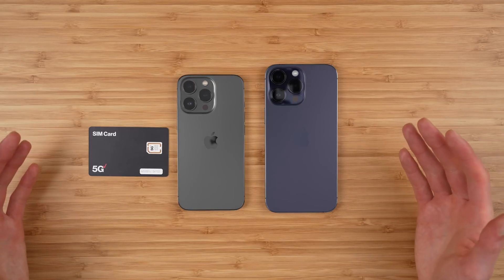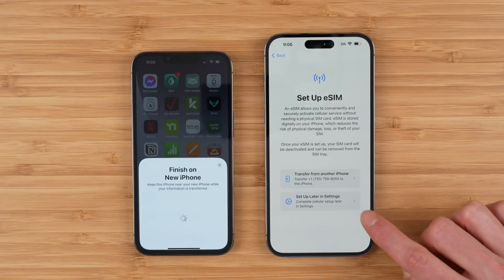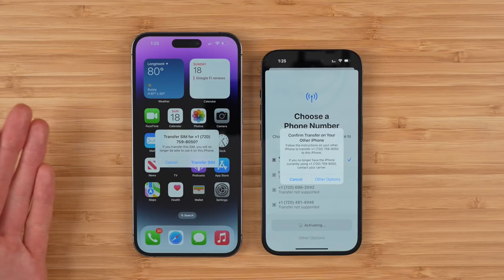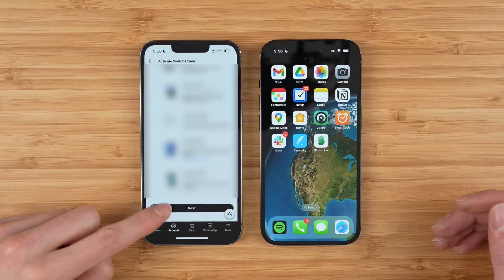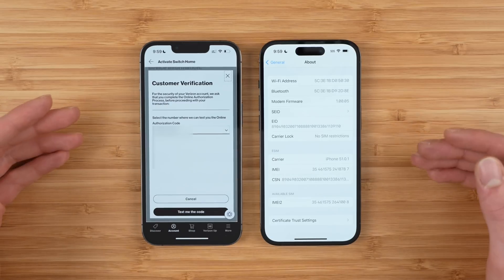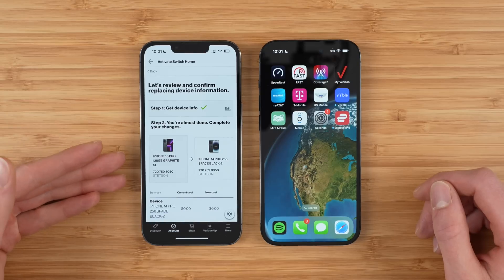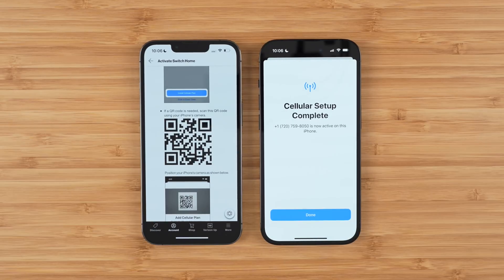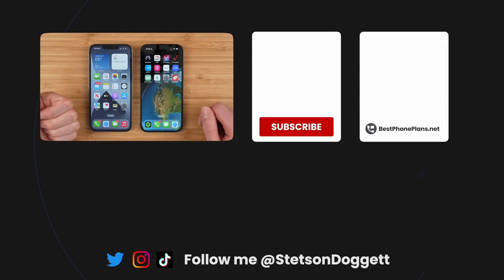How to Transfer Verizon Physical SIM to eSIM (iPhone 14 and iPhone 14 Pro)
Here's how to transfer your physical SIM card to eSIM on your new iPhone 14 or iPhone 14 Pro.

Transfer from Physical SIM to eSIM During Setup:
1. During the setup process of your new iPhone 14 or iPhone 14 Pro, your new iPhone will ask you if you want to transfer your phone number NOW or to set up LATER in settings
2. Tap "Transfer from another iPhone"
3. A popup will appear. Tap "Transfer Number"
4. On your old iPhone, confirm the number transfer by double-clicking the power button
5. Your phone number will transfer from the physical SIM on your old phone to the eSIM on your new iPhone 14 or iPhone 14 Pro.

NOTE: Once the transfer is complete your old iPhone will no longer be able to connect to the network or make and receive phone calls from the physical SIM card.

Transfer Physical SIM to eSIM AFTER Setup:
1. On your new iPhone, go to Settings, Cellular, and tap "Add eSIM"
2. Select the phone number you would like to transfer
3. Confirm the transfer on your old iPhone

Transfer Physical SIM to eSIM Using Verizon App:
1. Download the MyVerizon app and login to your account
2. Go to the Account tab at the bottom
3. Scroll down and tap the device you would like to transfer to eSIM
4. Scroll down and tap "Activate or Switch Device"
5. Tap "Activate an Existing Line"
6. Select the line you want to transfer to eSIM. Then scroll down and tap "Next"
7. Under "Step 1: Get device info," select "NO"
8. Tap "Continue"
9. On your NEW device, go to Settings, General, About, and scroll down until you see "IMEI2"
10. Copy the IMEI2
11. Paste the IMEI2 into the IMEI field in the MyVerizon App
12. Verify your Verizon account by selecting a phone number for Verizon to send a verification text to, then enter the verification code
Note: You CANNOT select your own phone number, so make sure you have access to another phone on the account
13. Verizon will then show you device protection plans for your new iPhone. I highly recommend you DECLINE device protection
14. Verizon will give you a popup about "Content Transfer." You don't need to worry about this because you restored your new iPhone from your iCloud backup. Simply tap "Close" at the bottom.
15. Tap "Confirm Changes" at the bottom of the screen
16. You should get a notification on your NEW iPhone that a cellular plan is ready to instal. Simply tap on that to install your cellular plan
17. If you DO NOT see a banner/notification to install a cellular plan, then go to Settings, Cellular, Add eSIM
18. You should see a plan called "Verizon." Choose that one and tap "Continue"
19. Your Verizon phone number will install on your new iPhone and you'll be good to go 👍🏻

📺 Get 4K Video Streaming on ANY Cell Phone Plan with ExpressVPN.

Best clear phone case
Best thin case
Best eco-friendly case
Best protective case

🕒 TIMESTAMPS
00:00 - Intro
00:15 - Transfer to eSIM During Setup
1:46 - Transfer to eSIM After Setup
2:37 - Transfer to eSIM Using Verizon App